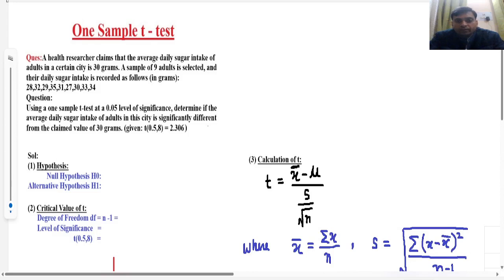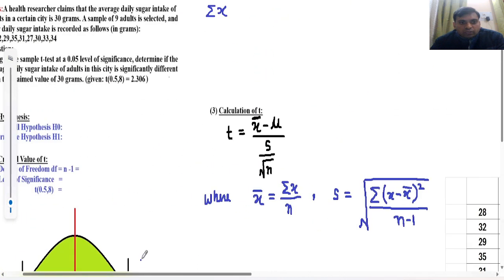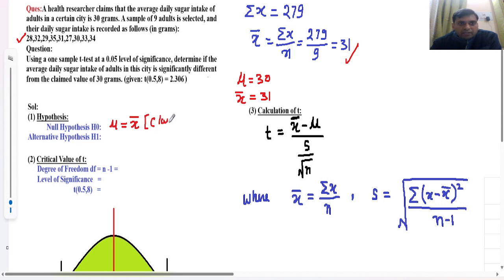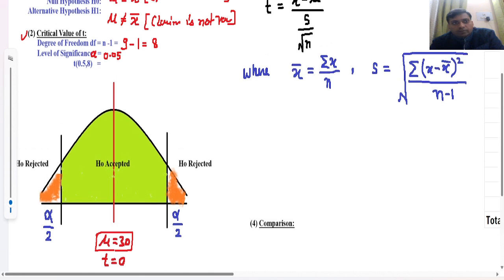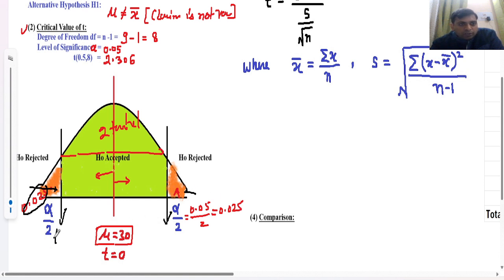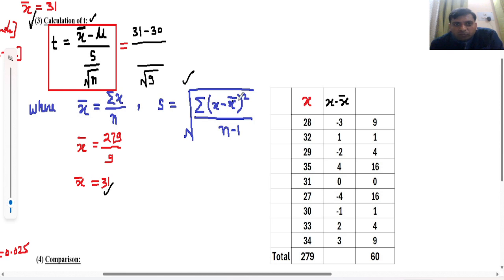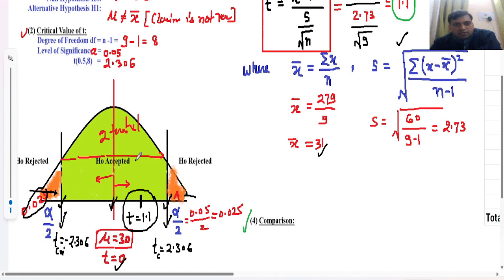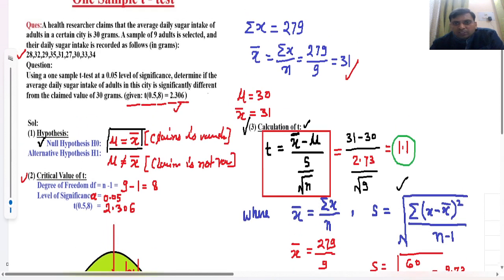Tutorial-24 case on t-test for One Sample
case on t-test for One Sample